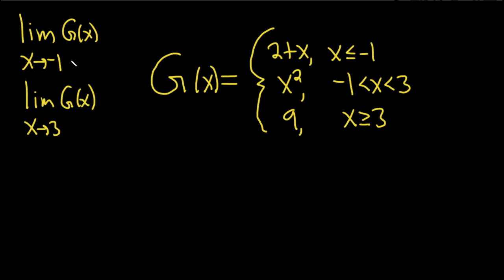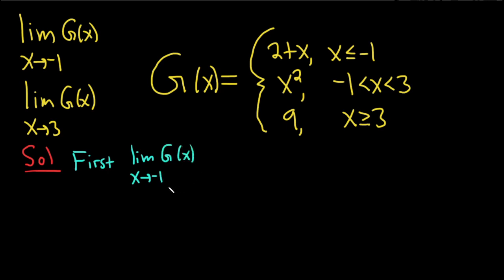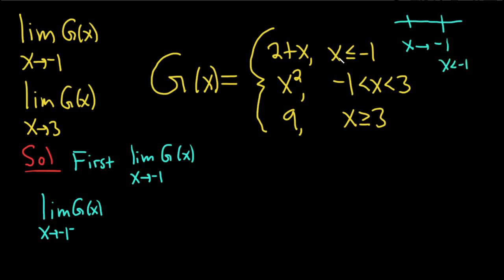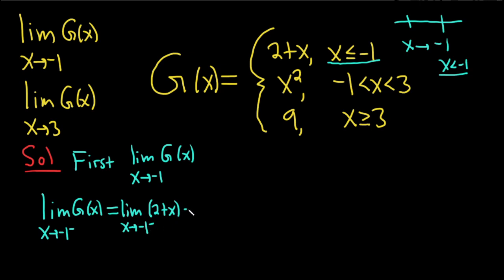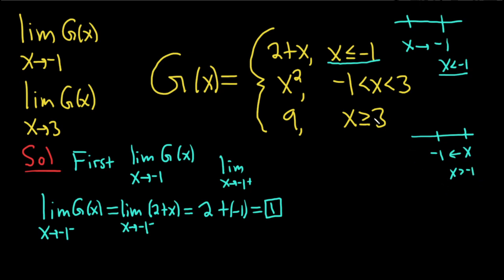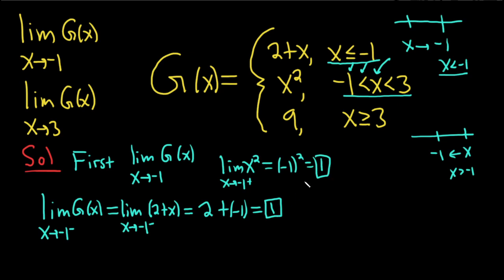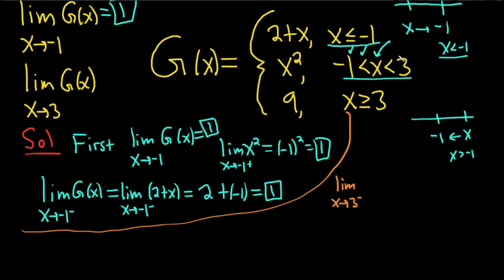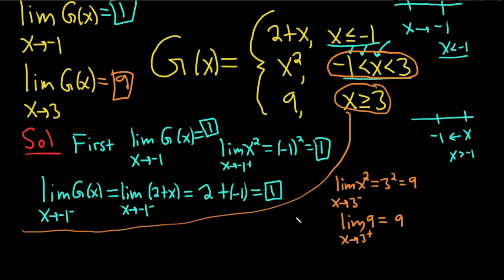Learn How to Find the Limit of a Piecewise Function